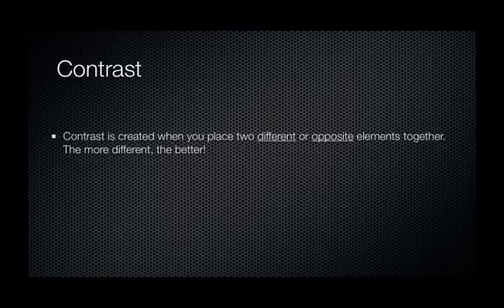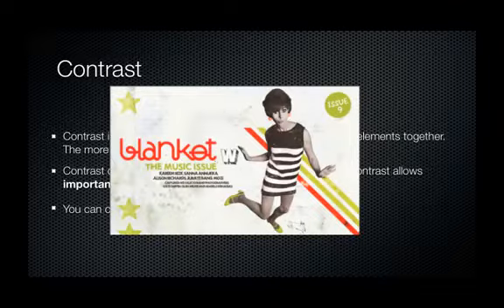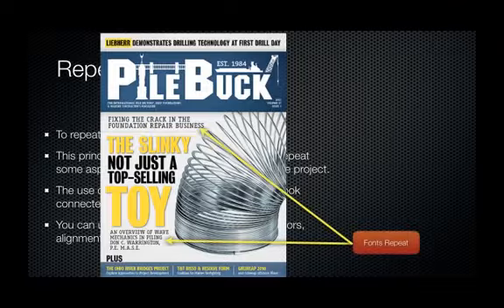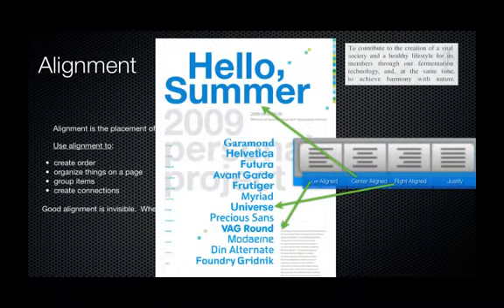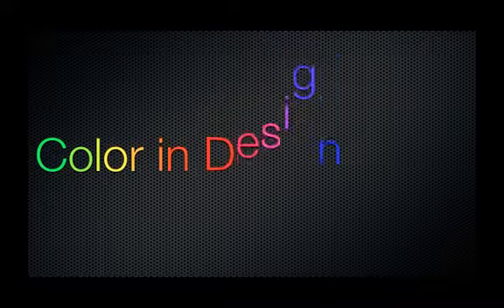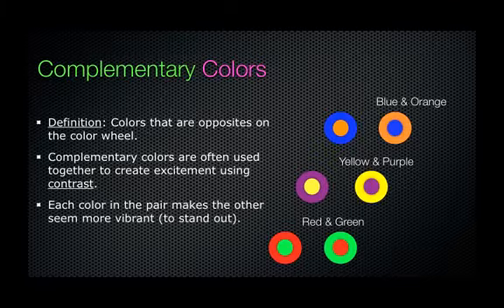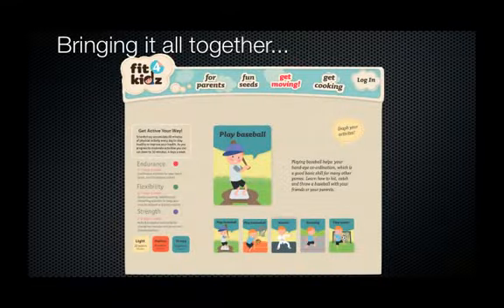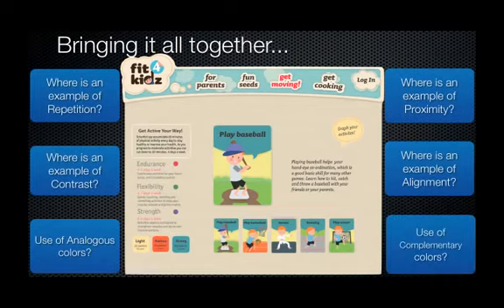BGMEA University Graphic Design for Beginners